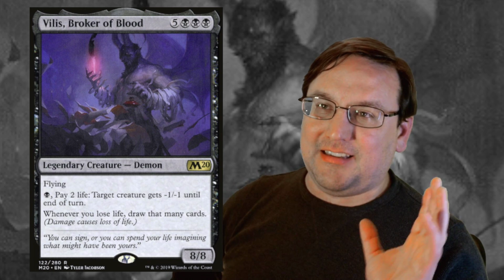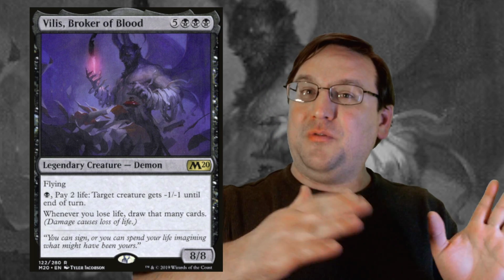Why is Griselbrand so Incredible?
Griselbrand from Avacyn Restored is a reanimator staple in eternal formats and largely considered to be one of the strongest creatures in any format where he's legal. But have you ever stopped to wonder why? In this episode, HamHocks42 discusses what makes this card so powerful and why Arena players might have reason to be concerned if they're trying to ladder up in Historic or plan on drafting Shadows Over Innistrad Remastered once it drops.

Overthinking MTG is a podcast where our host, HamHocks42, takes a look at a random card from Magic: the Gathering and talks about it for a while.  Often, though, he ends up yammering about whatever's on the top of his mind that the card reminds him of and a half hours passes and it turns out all he's done is share his thoughts on recent news related to Commander, Magic: the Gathering Arena, Modern, Pioneer, Standard, or humorous anecdotes from his kitchen table jank days.

magic: the gathering,magic the gathering,atraxa grand unifier,mtg,overthinking mtg,hamhocks42,mtggoldfish,tolarian community college,pleasantkenobi,individual card,mtg podcast,magic the gathering podcast,magic: the gathering podcast,magic card podcast,magic the gathering commander,griselbrand,mtg griselbrand,shadows over innistrad remastered,avacyn restored,mtg shadows over innistrad,mtg shadows over innistrad remastered